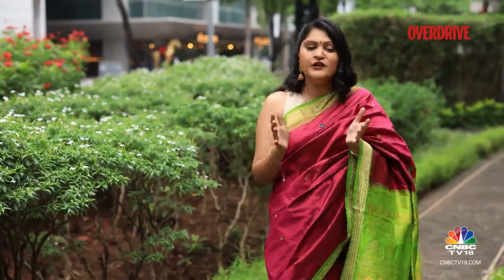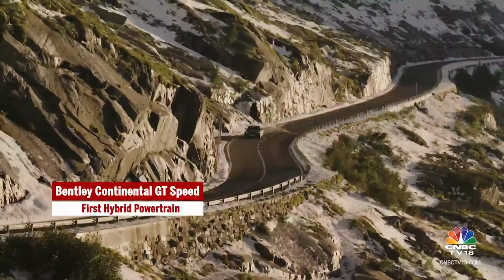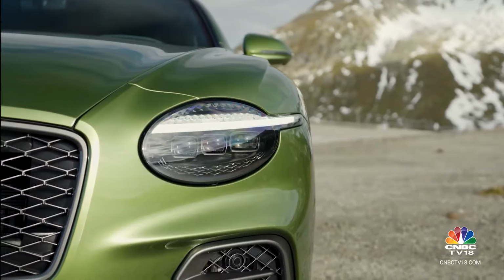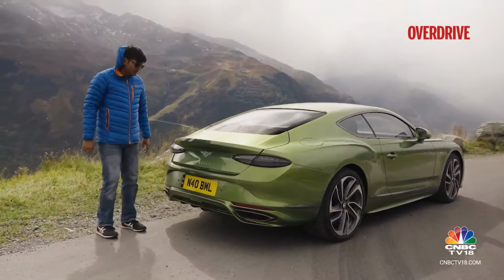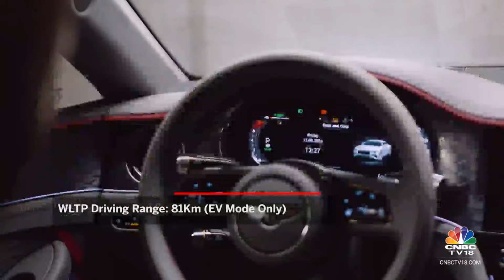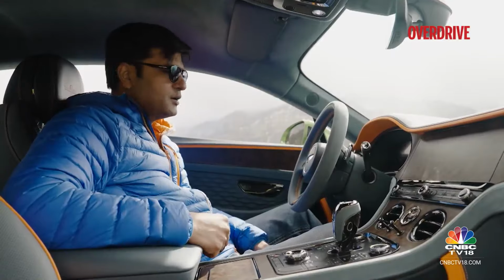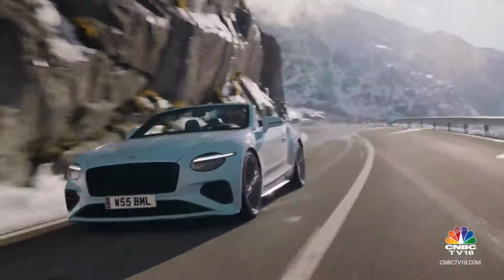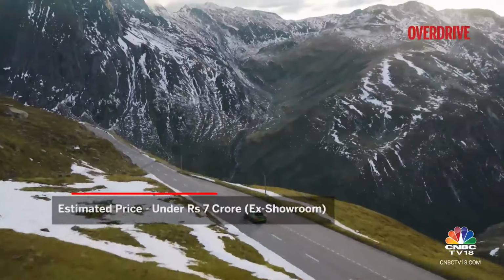Getting Behind The Wheels Of Bentley Continental GT Speed: How Good Is The Hybrid Powertrain Car?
Overdrive's Kranti Sambhav drove the very first Bentley Continental GT Speed, which is a hybrid powertrain car. Take a look.

n18oc_business